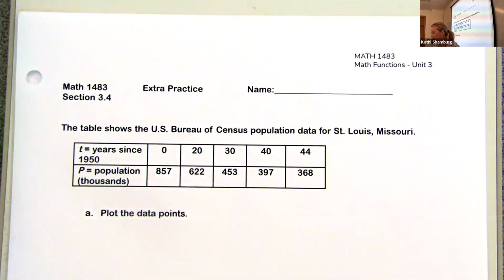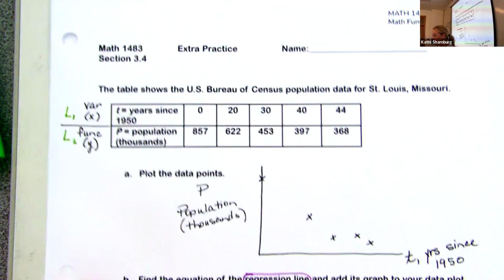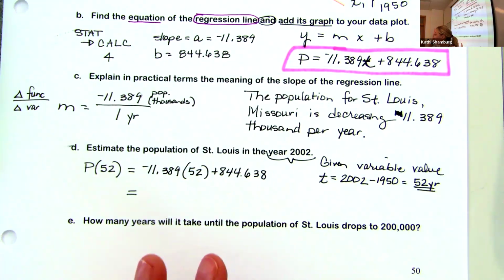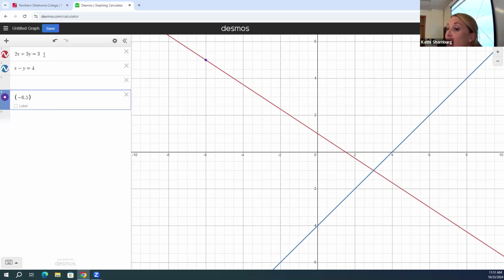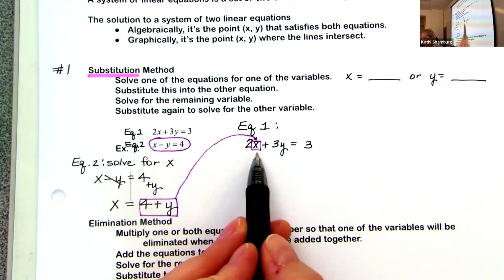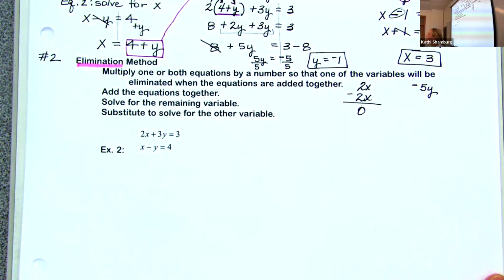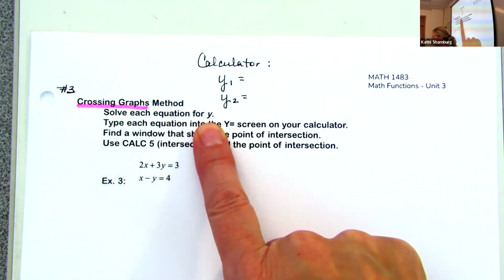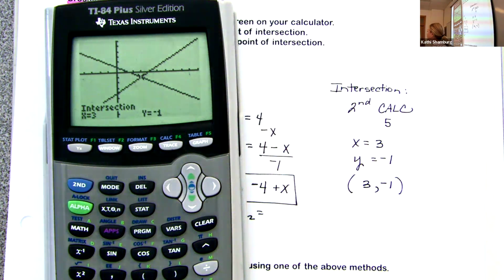3.4 Extra Practice Example, Section 3.5 part 1